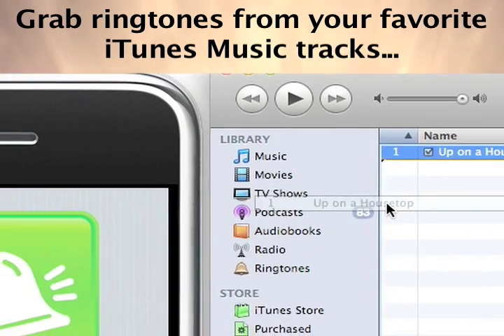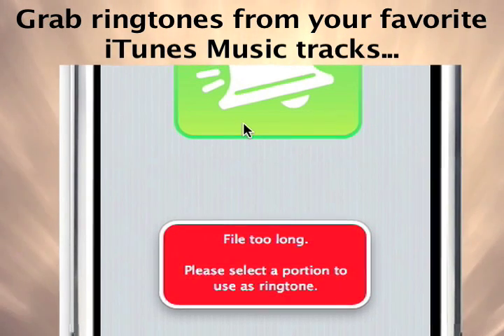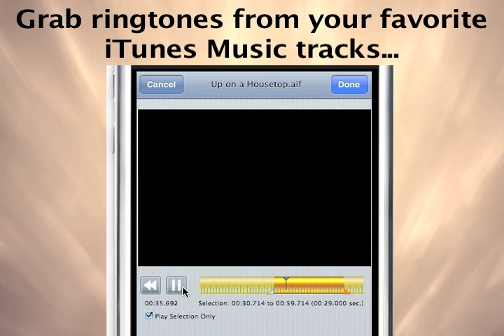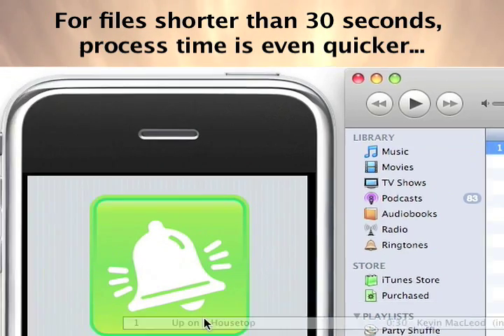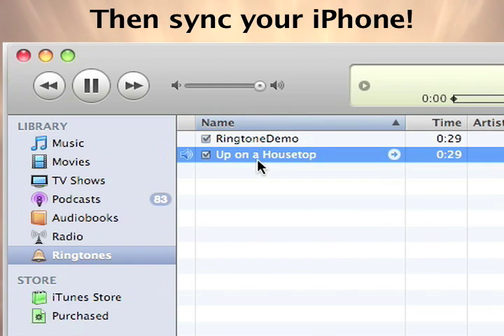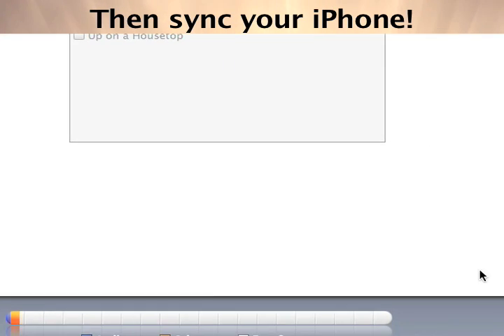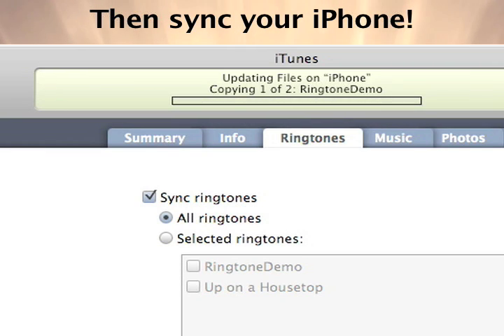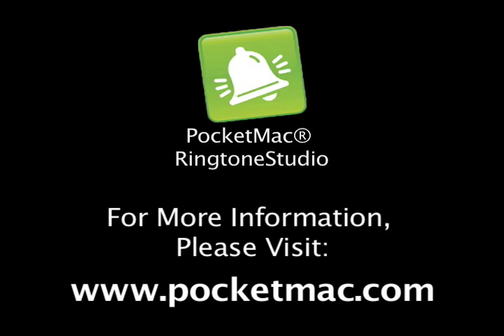Introducing PocketMac RingtoneStudio for iPhone...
This new tutorial showcases the incredible new RingtoneStudio for iPhone which allows you to create ringtones easily and quickly without breaking the bank.